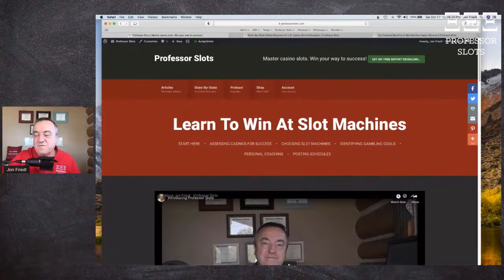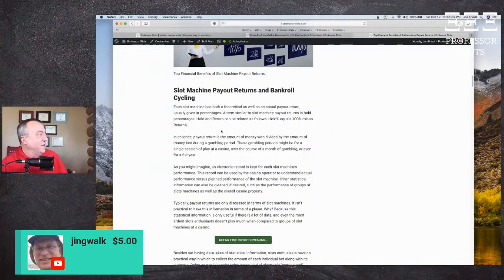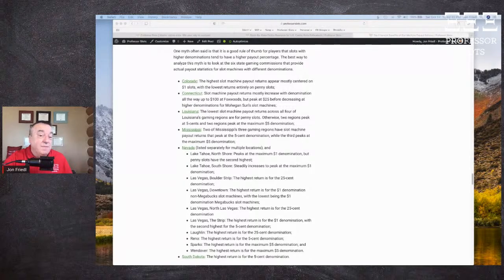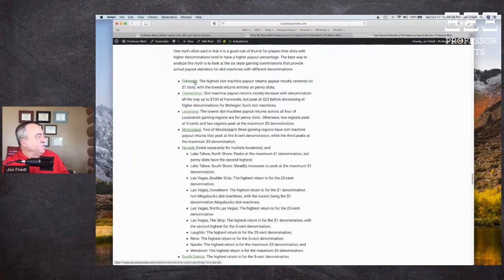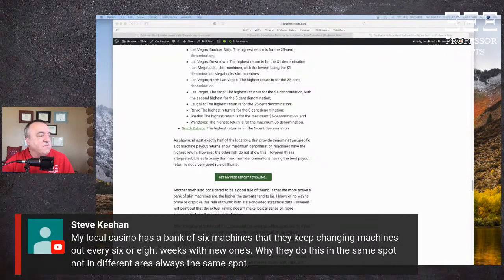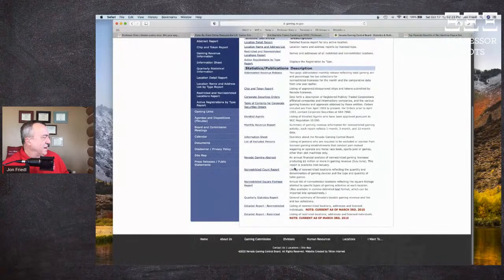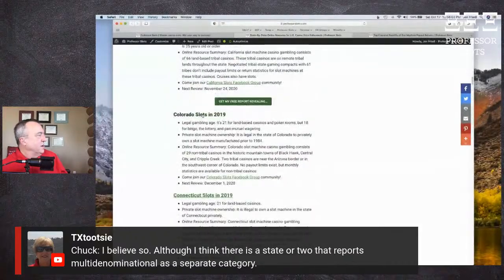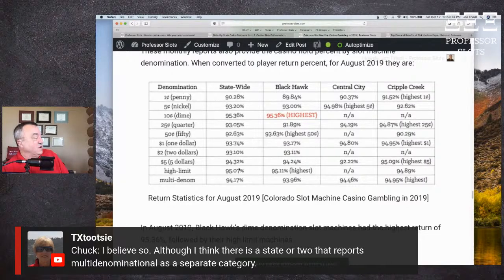More on How Payout Returns Can Help You Win at Slots - Part II (Live Q&A)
Foundational slots course: 30 Days to Play Slots Smarter and Win

All images and additional video segments contained in the Thumbnails and/or B-roll segments are used in strict compliance with the appropriate permissions and licenses required and in accordance with the YouTube Partner Program, Community guidelines & and YouTube terms of service.